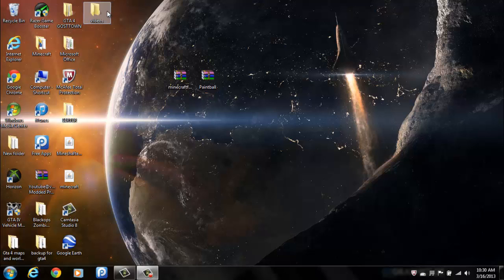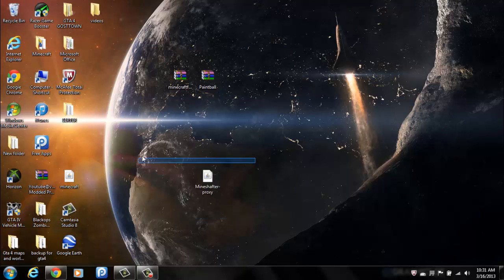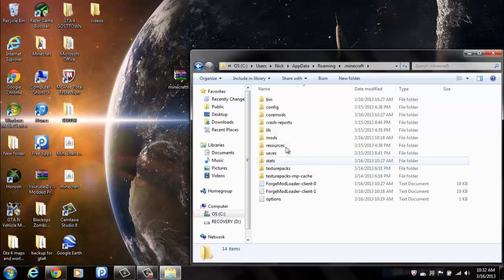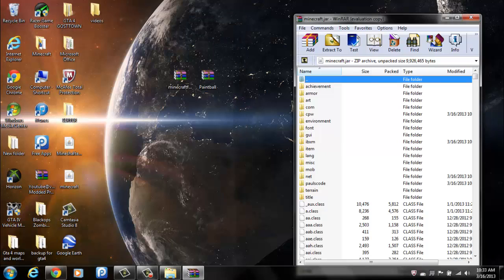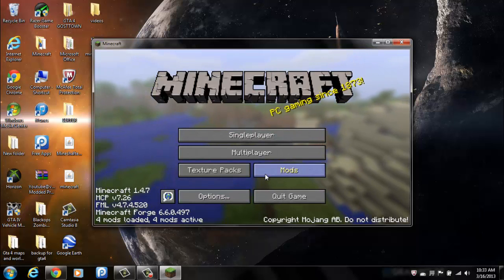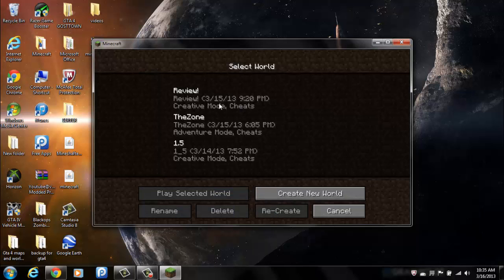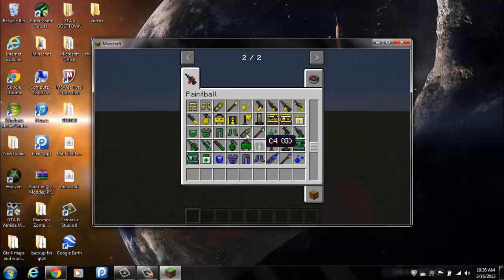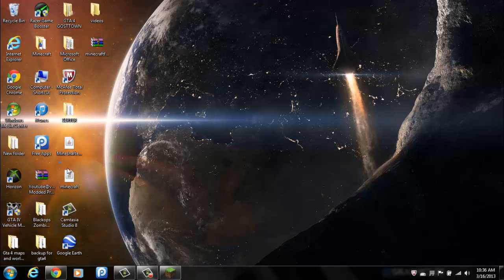How To Install Mods On Cracked Minecraft ANY Version! OUTDATED